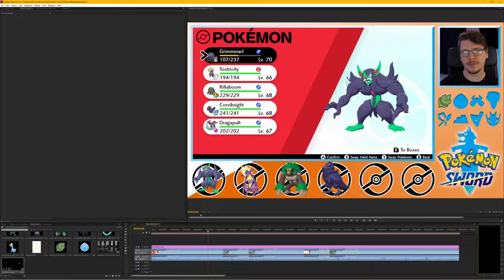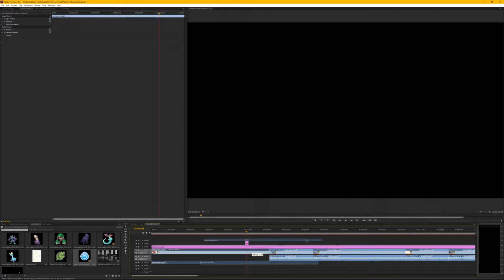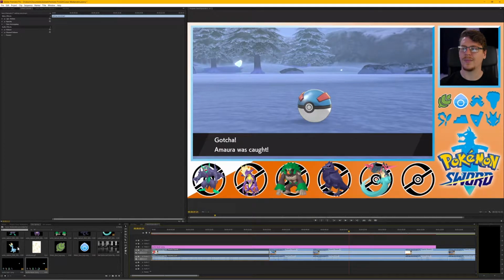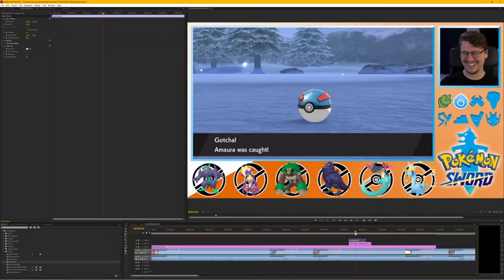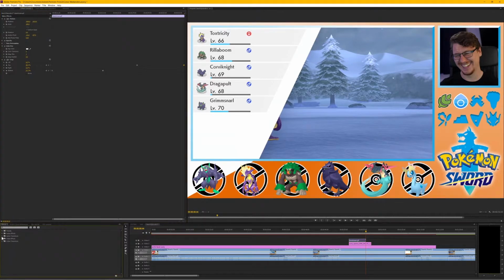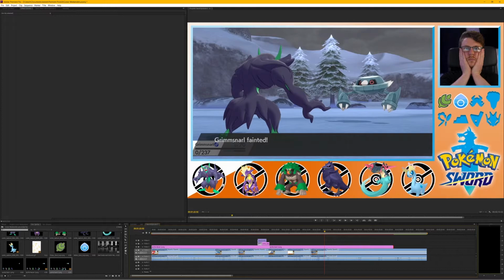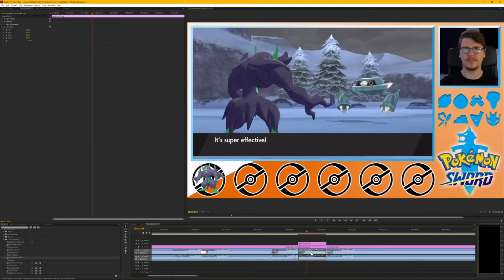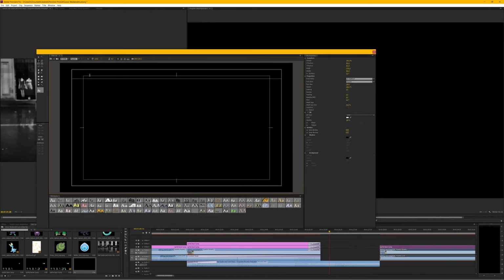How To Edit A Pokemon Playthrough ◈ Premiere Pro Tutorial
Lewis takes over for this week to show you how to use Premiere Pro to take your playthrough recordings from OBS and turn them into something you can be proud to present to the internet. He demonstrates how to add Pokemon and badges to your layout as well as offering a demonstration of his personal visual flare for when a pokemon is caught and dies in a nuzlocke.

EDITED and HOSTED BY LEWIS HARROWING

MUSIC
Soaralot - Float